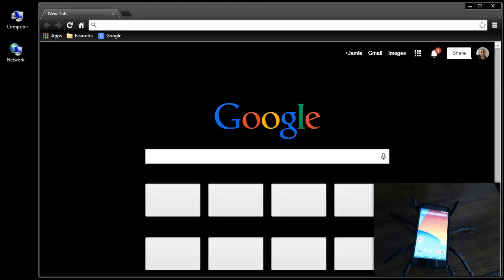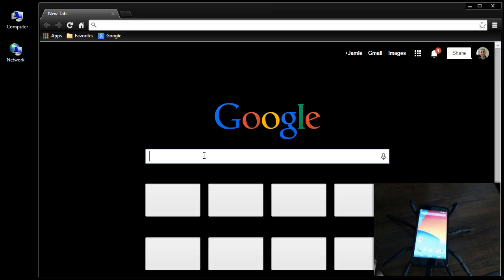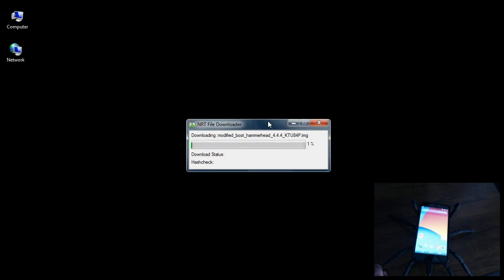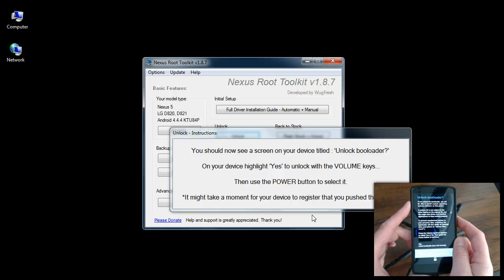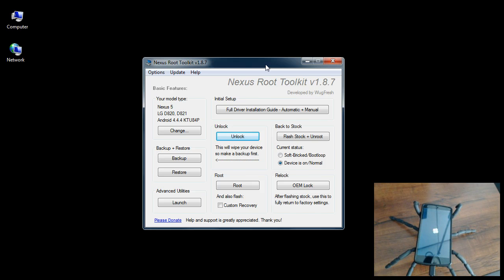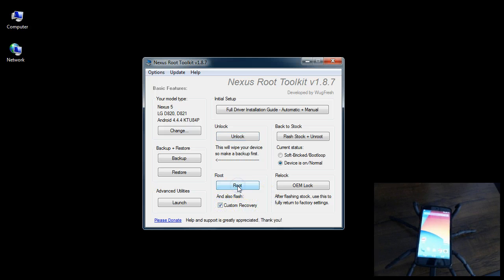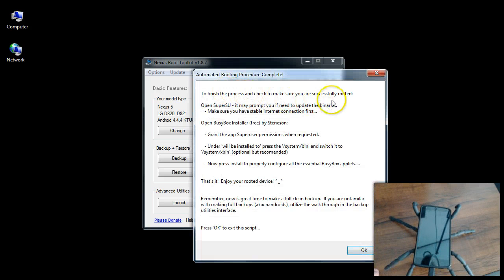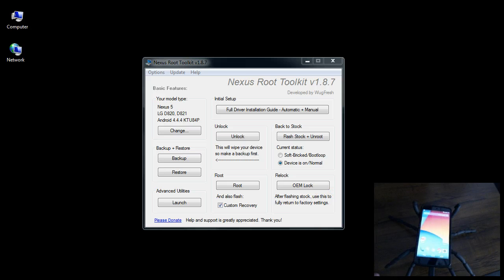How To Unlock And Root Android Nexus 5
root nexus 5 with nexus root toolkit. Download the nexus root toolkit at wugfresh.com. BACK UP ALL DATA FIRST! It's a GREAT program!